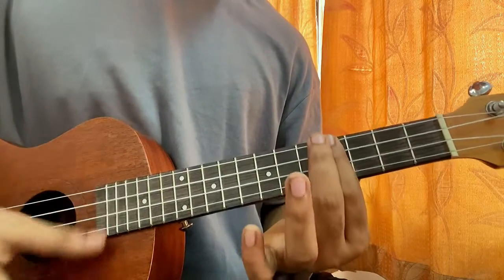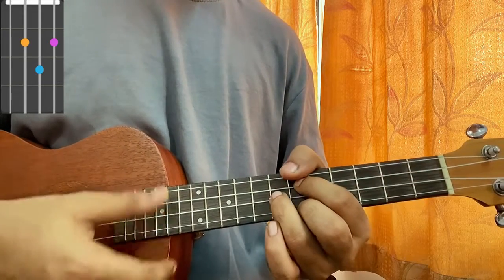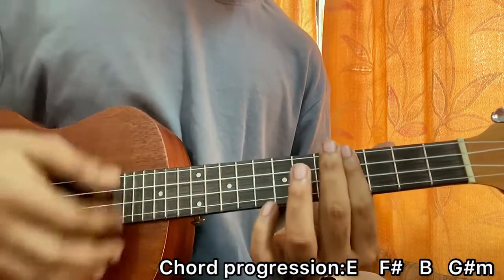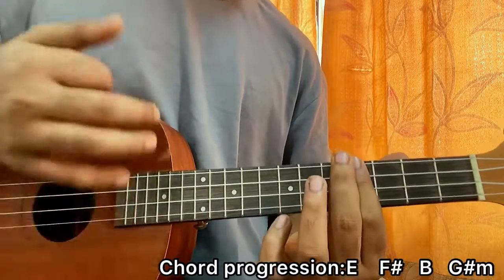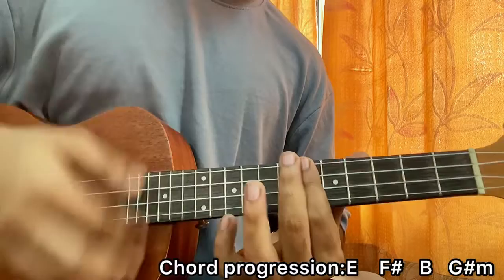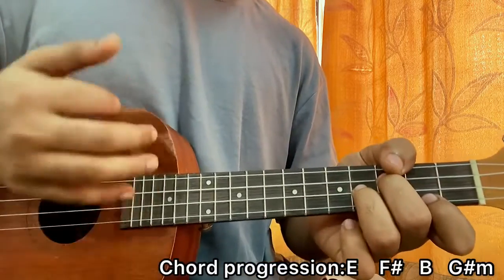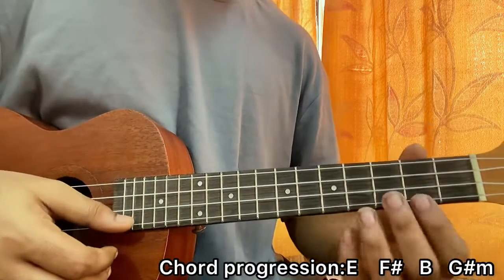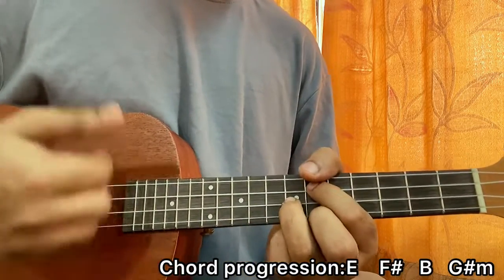Nosedive - BoyWithUke // Easy Ukulele Tutorial with Chords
In this video, I’ll show you how to play "Nosedive" ‎‎‎‎‎‎‎‎‎‎‎‎‎‎ by ‎‎‎‎‎‎@boywithukeofficial    .

This is a complete Ukulele tutorial of the song which will help you

Cheers=]